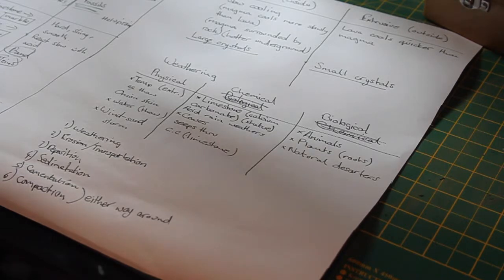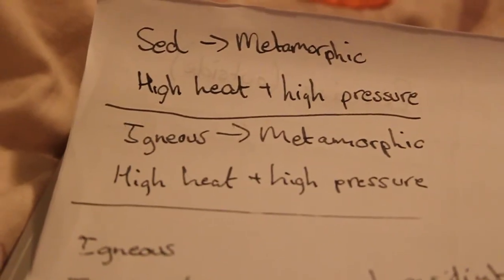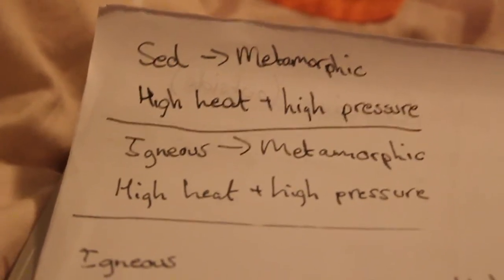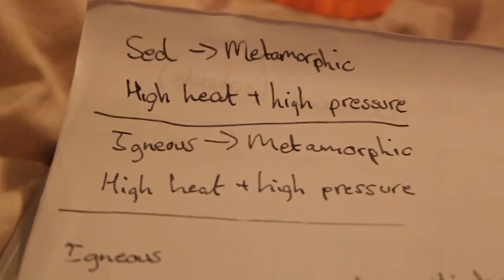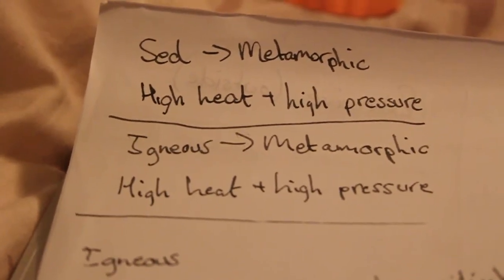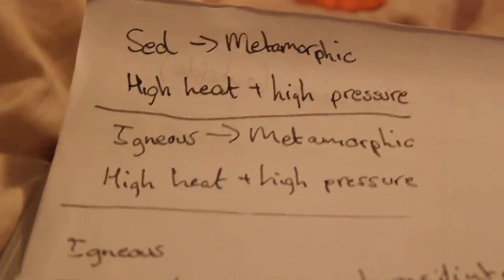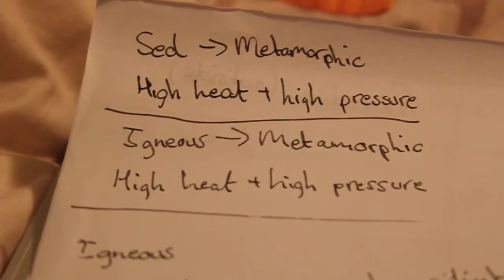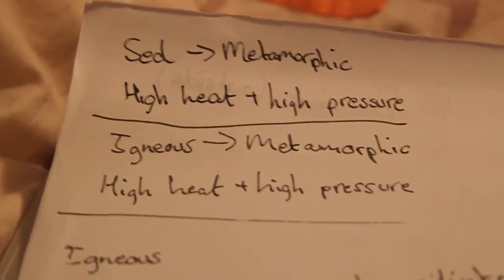Basics of Geology Part 2 Formation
In this video I go over more basic Geology. This time about weathering of rocks, the specific types of igneous rock and how sedimentary, metamorphic and igneous rocks are formed. This is perfect for years7-8 UK for exam revision.
Sorry about me losing the footage for metamorphic rock formation but I managed to get the info in.